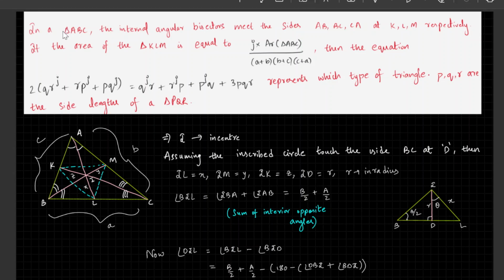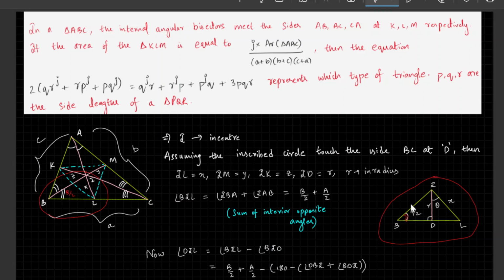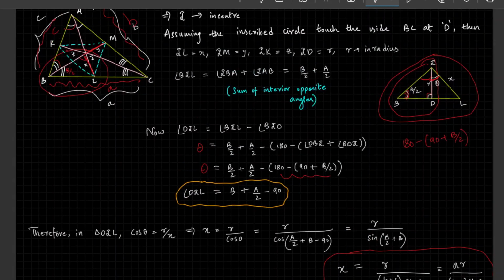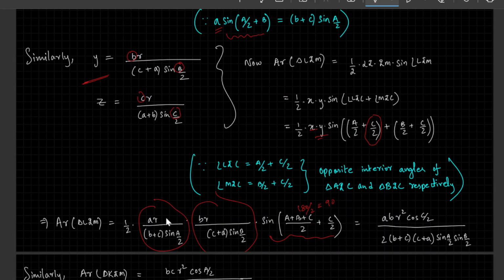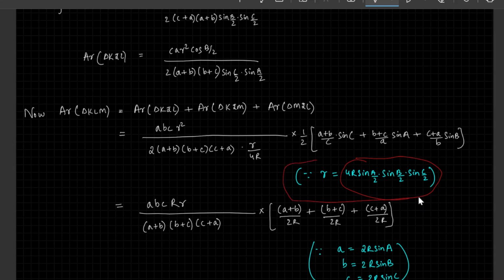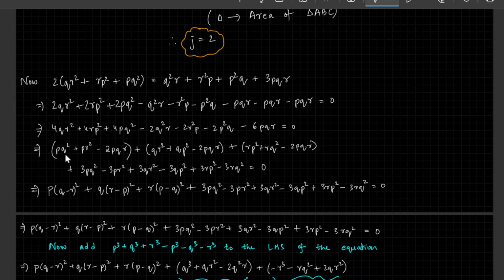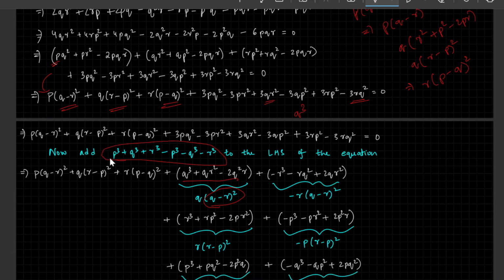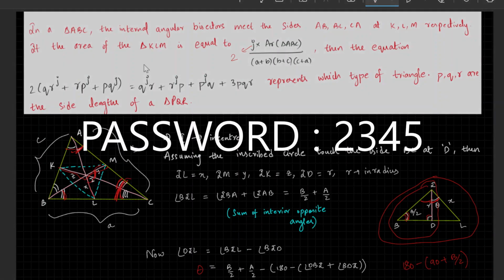PROBLEM OF THE DAY PART 41| SOLUTION OF TRIANGLES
A DELIGHTFUL PROBLEM FOR EVERY MATH GEEK 🤓🤓🤓
COMBINATION OF CONCEPTUAL AND LOGICAL STUFF 😁😁😁
THE FIRST TESTS YOUR CONCEPTUAL AND MEMORY SKILLS AND THE SECOND TESTS YOUR LOGICAL AND ANALYTICAL SKILLS 🧐🤔🙂
PASSWORD FOR VIEWING THIS IS GIVEN AT THE END OF THE VIDEO 😌😌😌
HAPPY LEARNING ☺️☺️☺️